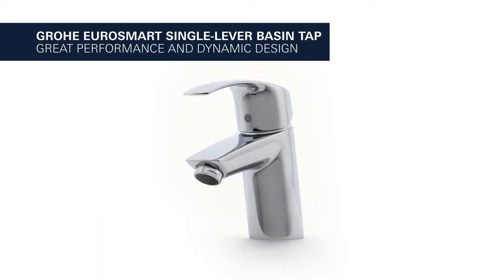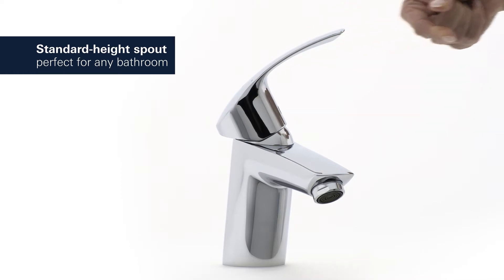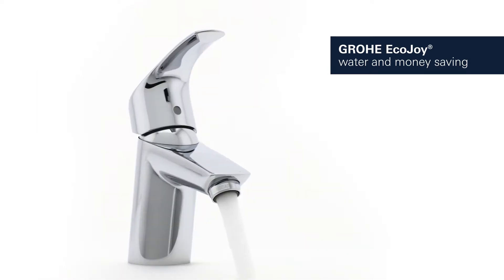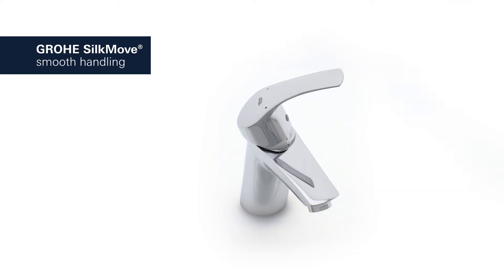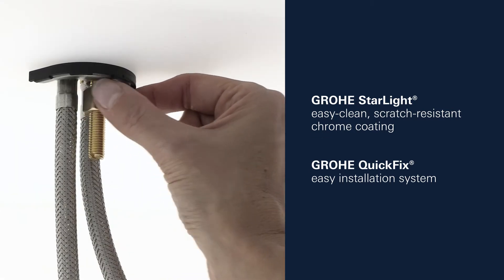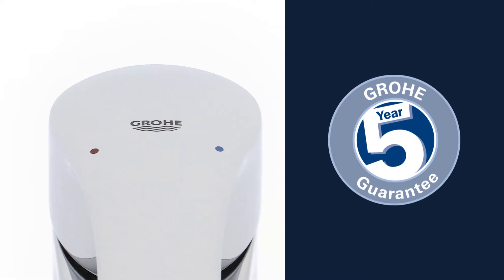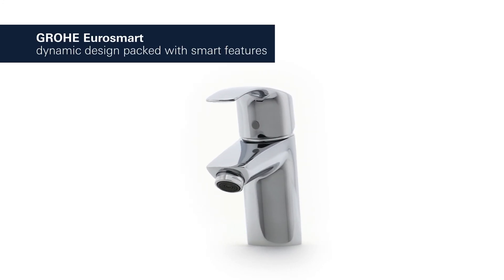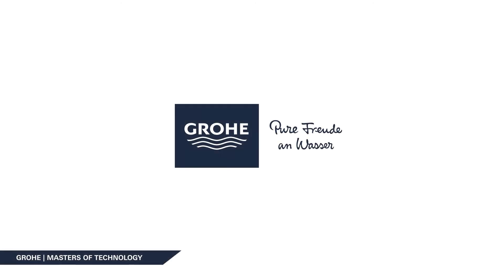Eurosmart håndvaskarmatur uden bundventil - GROHE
Dette GROHE Eurosmart armatur har hverken kæde eller pop-up løftestang og er derfor beregnet til dem, der er på udkig efter et armatur uden indbygget bundventil. Det simple design gør at armaturet passer ind på ethvert badeværelse.

Armaturets smarte egenskaber:
• GROHE EcoJoy vandsparefunktion der giver reduceret vandforbrug
• GROHE SilkMove patronteknologi sikrer nem betjening
• GROHE StarLight krombelægning er en skinnende og ridsefast overflade, der vil bevare sin glans i mange år
• En høj tud med behagelig standardhøjde der giver god brugervenlighed
• Nemt installationssystem med instruktioner, der er enkle at følge
• Udelukkende til brug sammen med åbne vandvarmere
• Glat armaturkrop – til håndvaske, der ikke kræver pop-up bundventil eller forsænkningsbar kæde

Produktnummer: 32467002

Om GROHE:
GROHE er verdens førende udbyder af sanitære løsninger og et globalt brand dedikeret til at bringe innovative produkter til markedet. I mange årtier har vi hos GROHE været dedikeret til vores brandværdier; teknologi, kvalitet, design og bæredygtighed. Disse illustrerer alle vores forpligtelse til at levere 'Pure Freude an Wasser'. Med produktions-, innovations- og designfaciliteter placeret i Tyskland kan vi være stolte af "Made in Germany"-mærkatet.